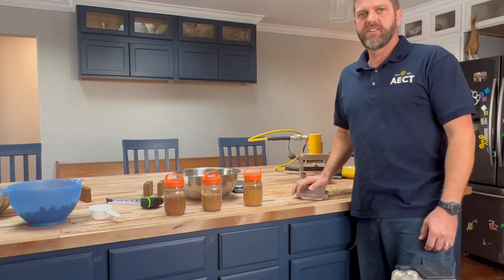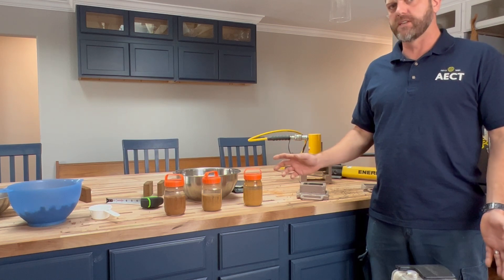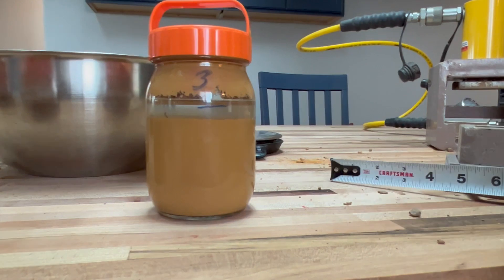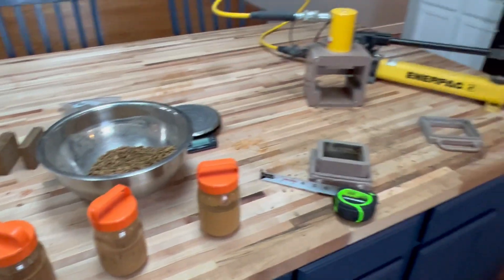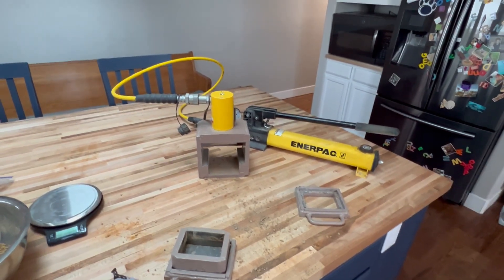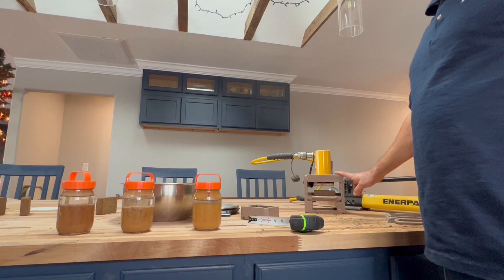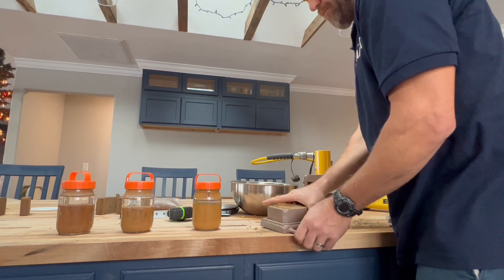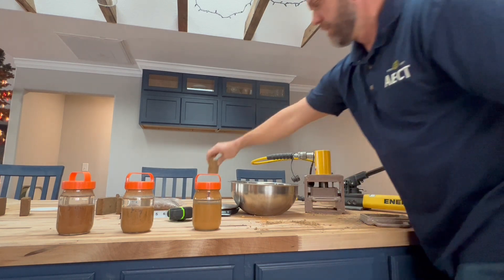Testing a customer's dirt for viability of making CEBs - Part 1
In this video, we conduct a jar test and produce test blocks to assess the viability of producing structural compressed earth blocks (CEB).